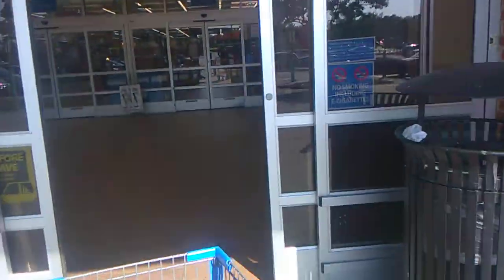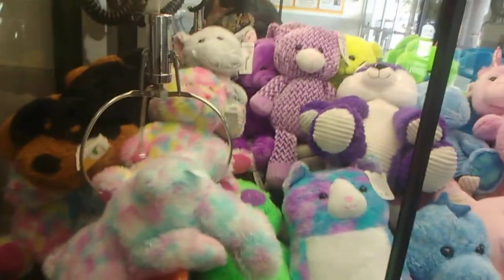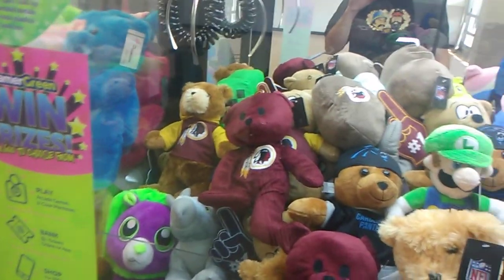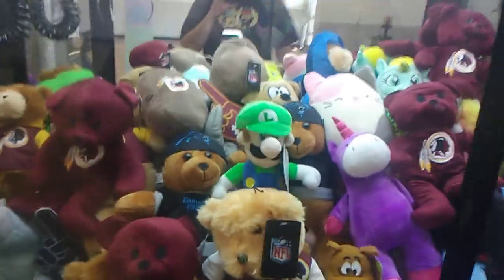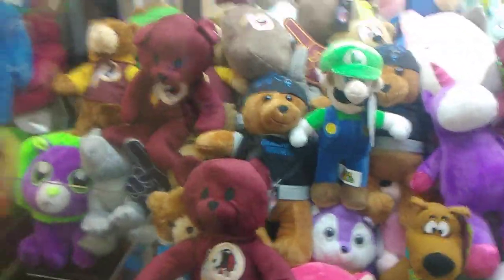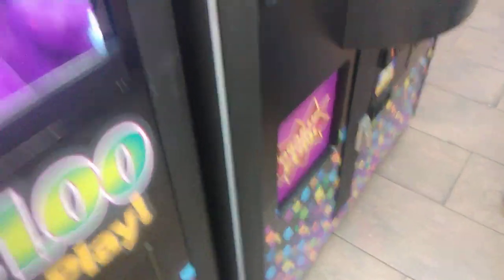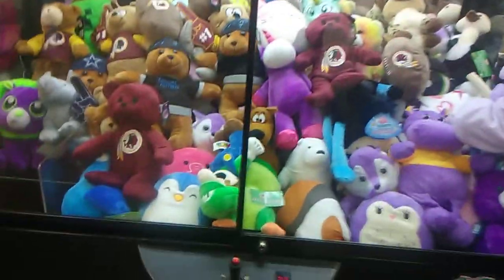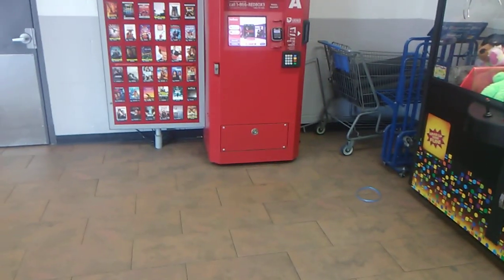REDSKINNING A BEAR - Claw Machine Winning Skill Crane Game Wins FREEZE Grabber Arcade Coin-op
My eBay Store if you wish to show support for my channel and video content:

Thanks for checking out this video. Comments/Likes/Shares/Subscribes are always appreciated. Have a great Youtube day & good luck in the gaming world.

*This video is dedicated to my mother & to my father & to you*

Facebook @ Theaaronfreeze On Youtube

I love my viewers and I appreciate the support however it is that you contribute. Thank You so much. Want to send any gifts or fanmail our way? Want us to taste test a product? Are you a company with products and such that you'd like me to help review,sample,or influence?